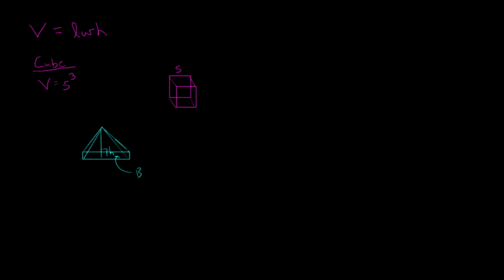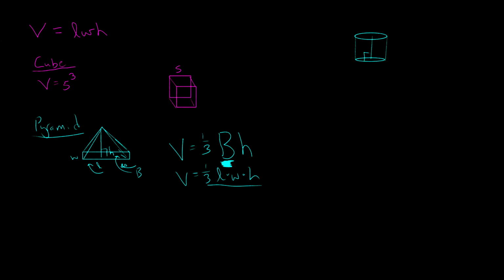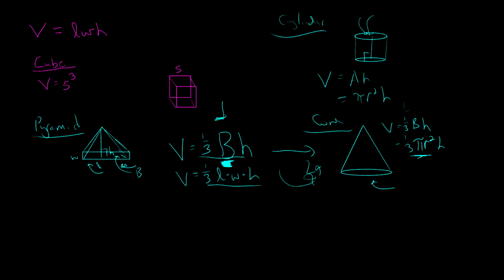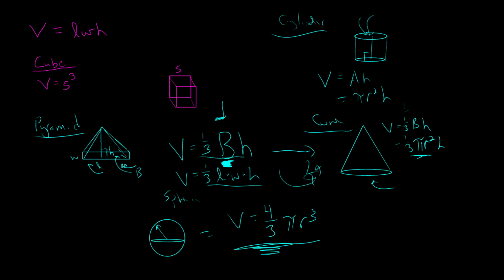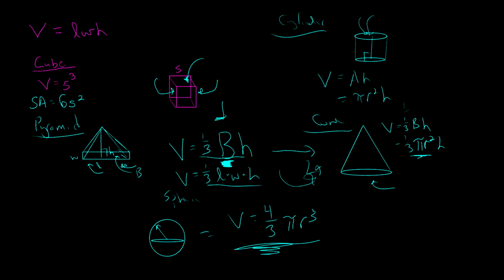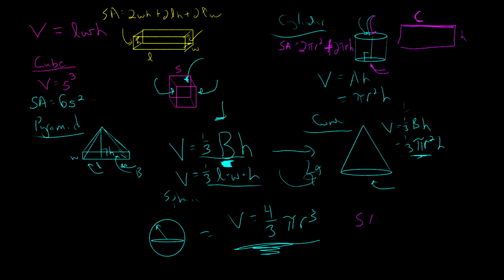MAT126 Volume and Surface Area